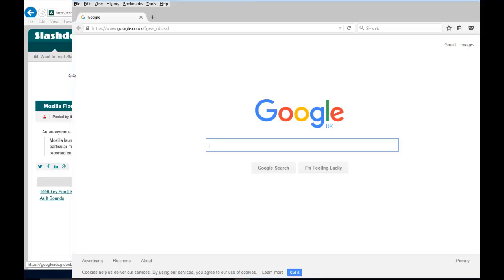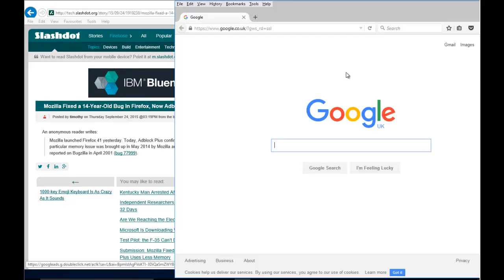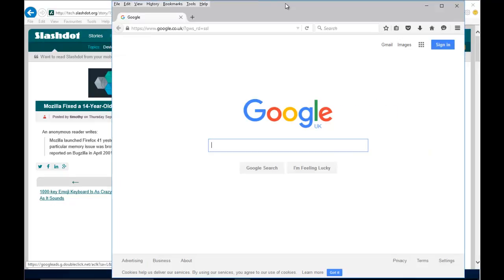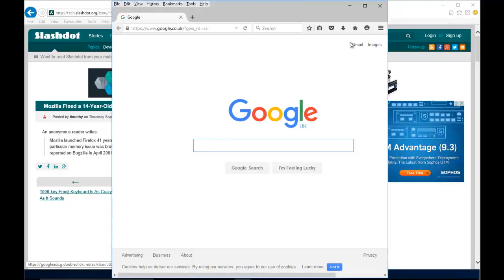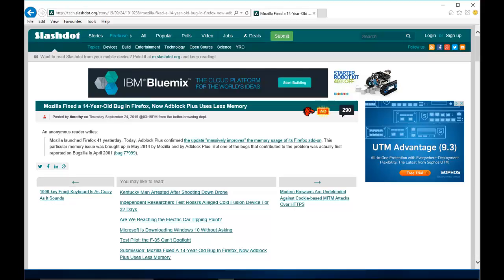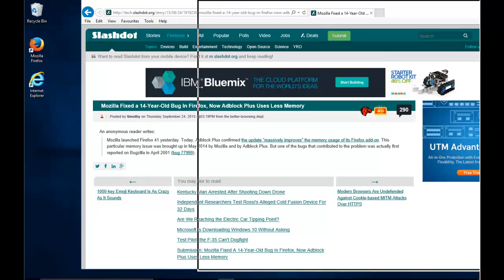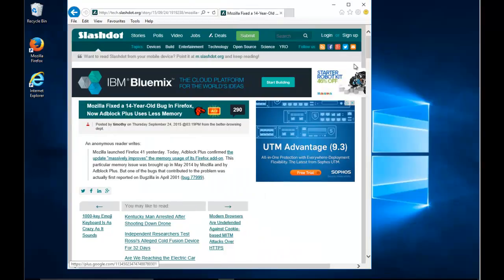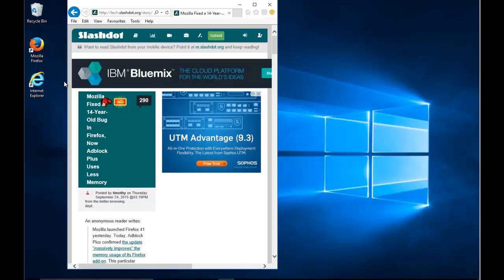Resize Stubborn Windows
How to resize a Window that wont resize